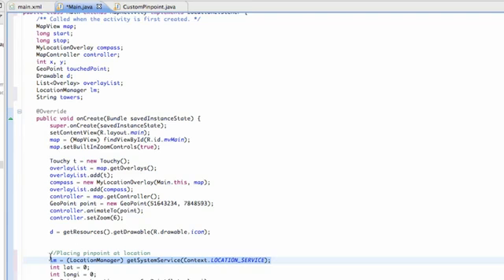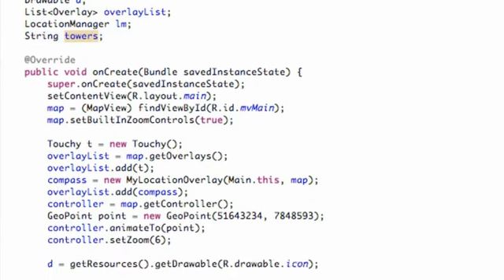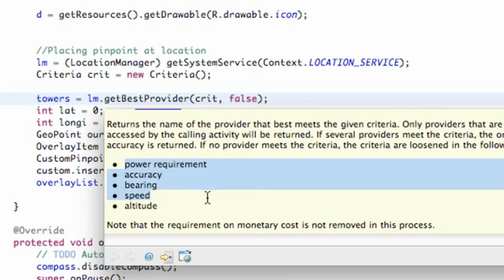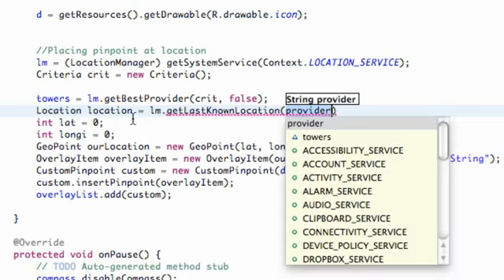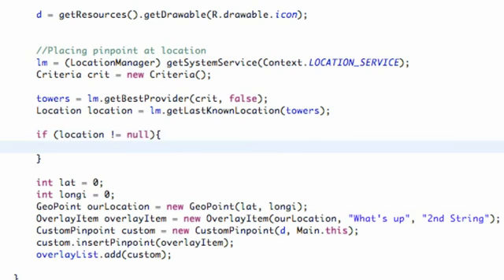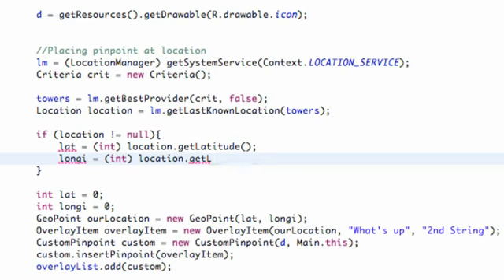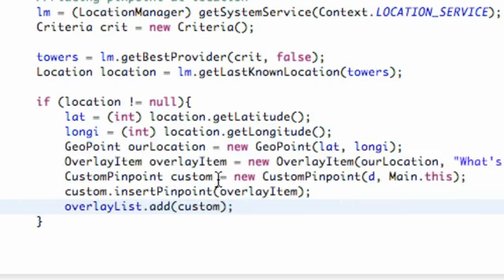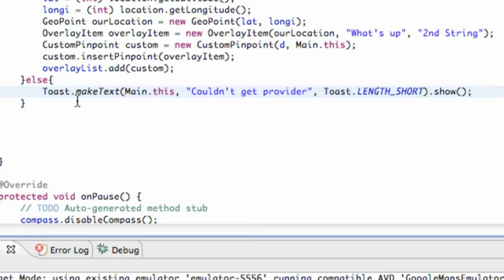Android Application Development 143 Criteria and getting Location